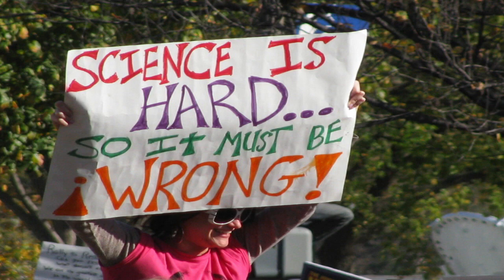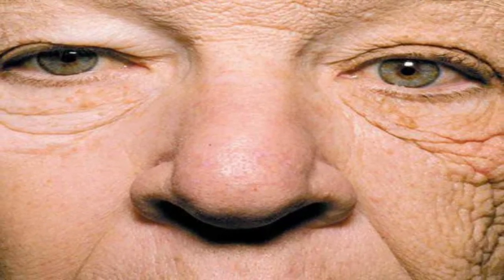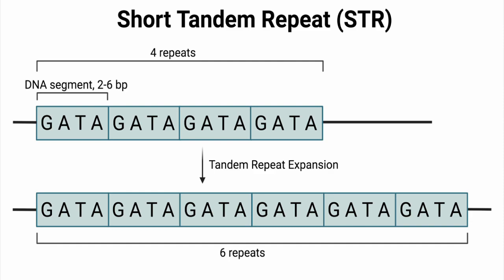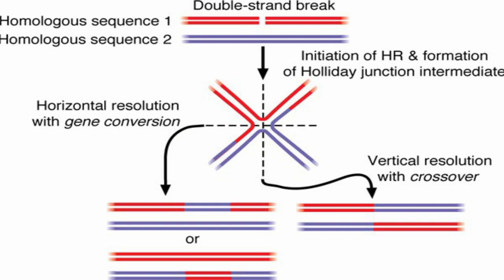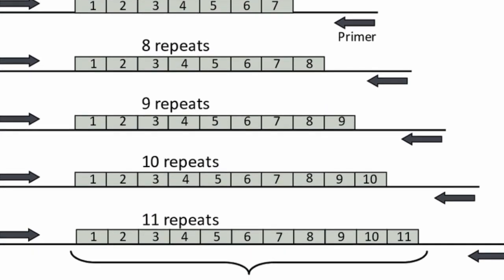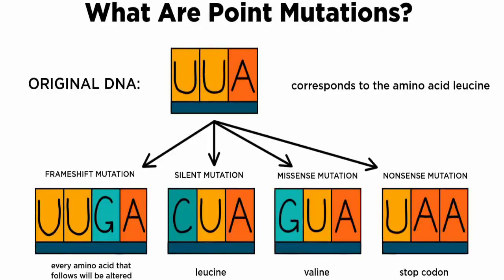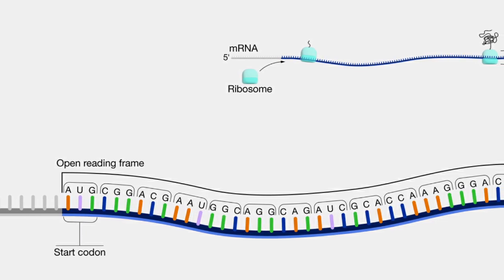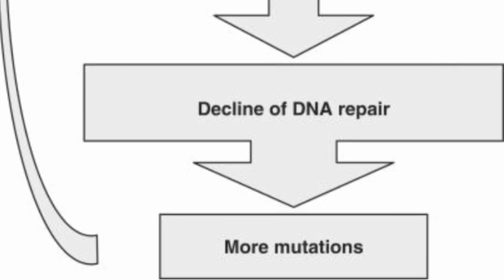The End Of Aging: Part 4 - Genomic Instability